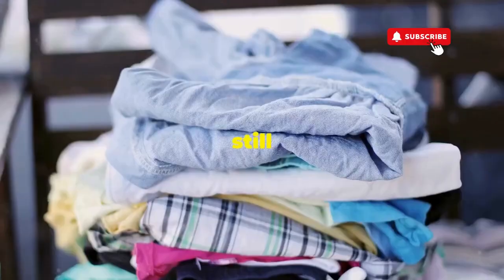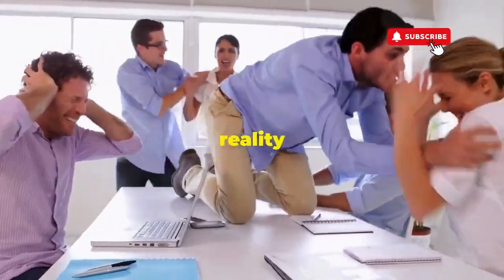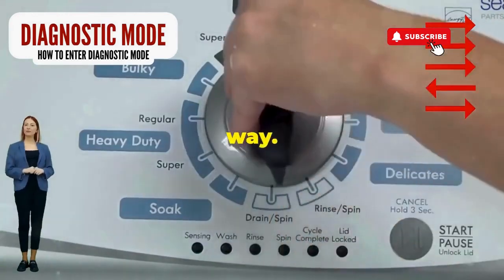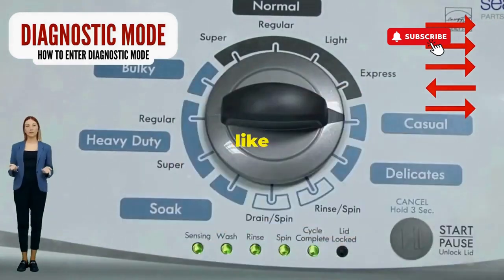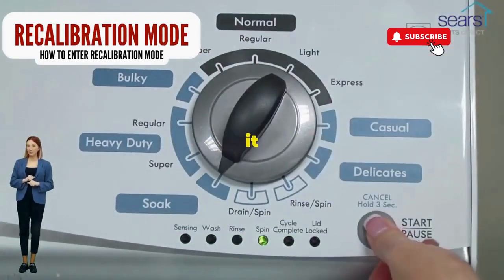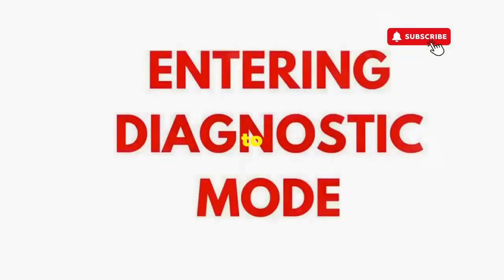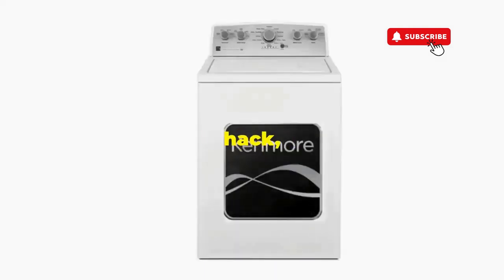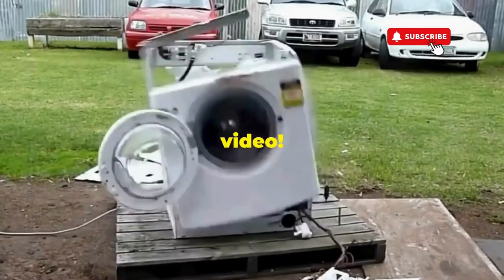How do you reset a washing machine mid cycle